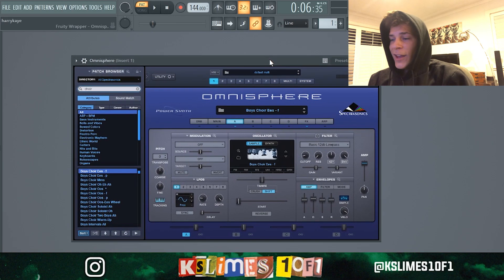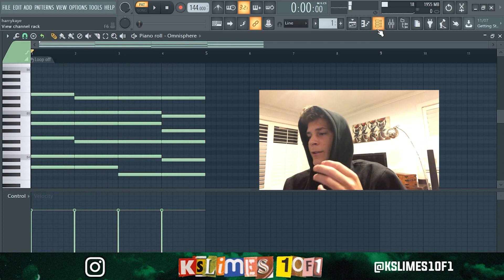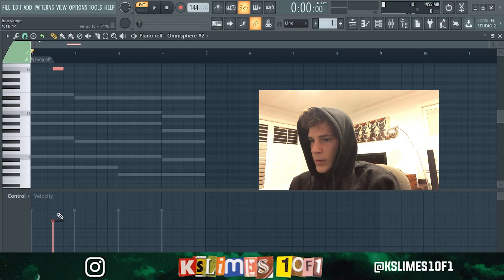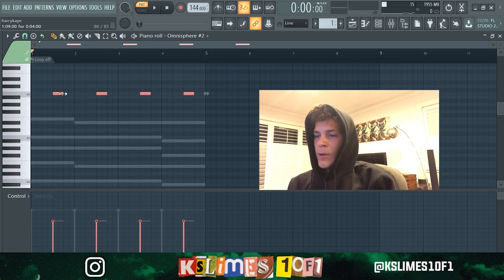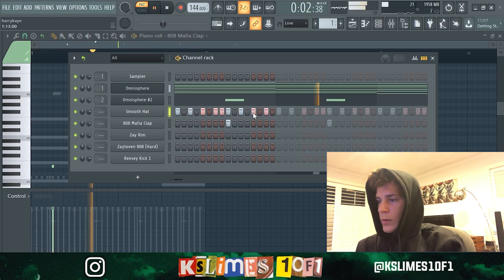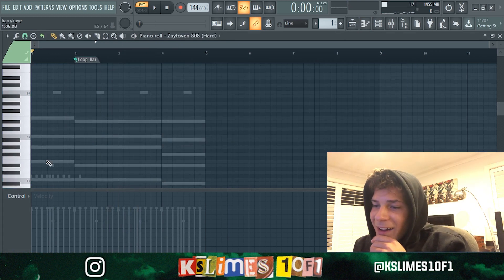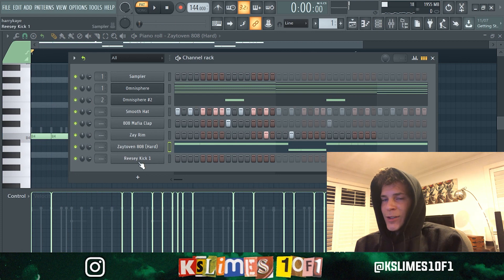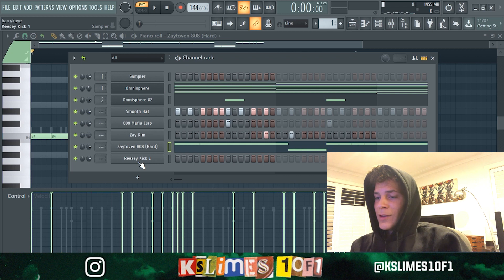how playboi carti's leak "molly'' was made in 2 minutes by pierre bourne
This tutorial teaches how pierre bourne makes beats using FL Studio 12 for playboi carti , playboi carti , etc. You will learn how to make melodies in the style of playboi carti as well as how to mix your melodies to create a playboi carti type beat. This particular video makes use of plugins such as nexus, gross beat,